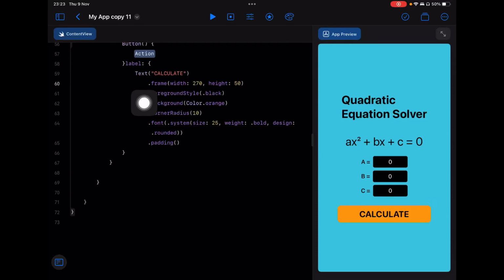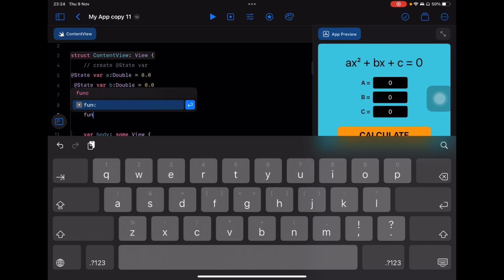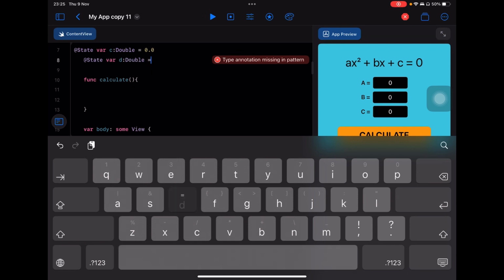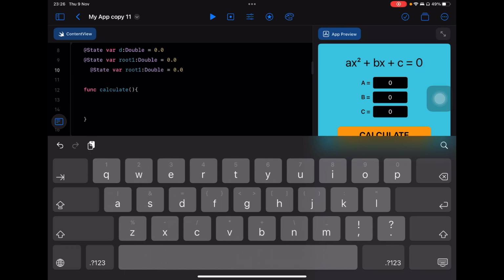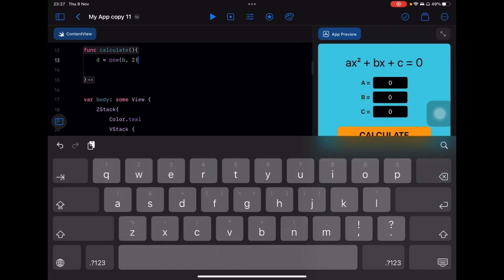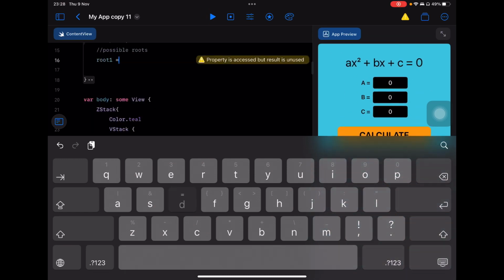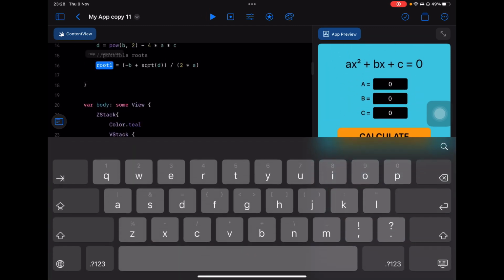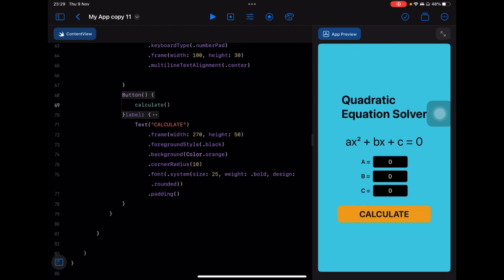Quadratic equation app using iPad. Part 4